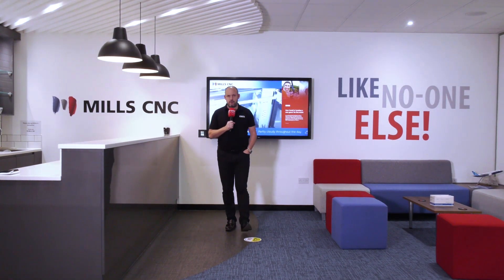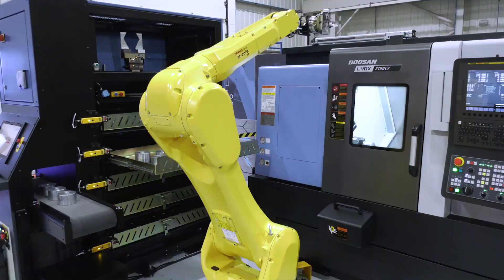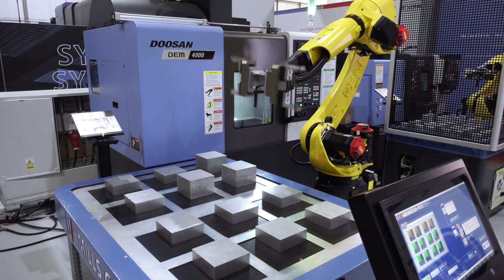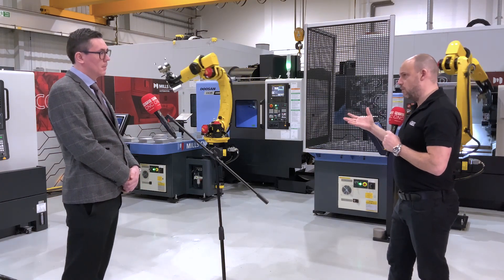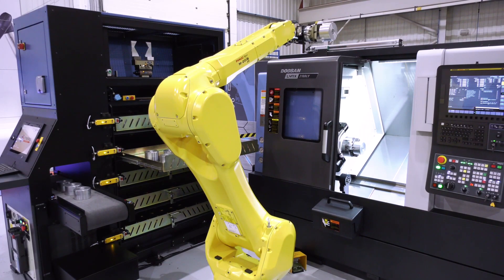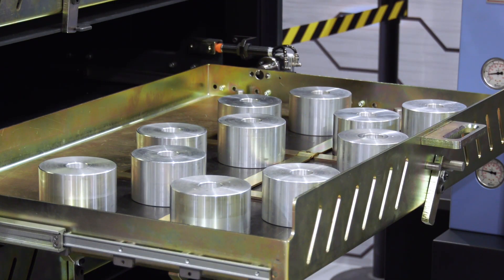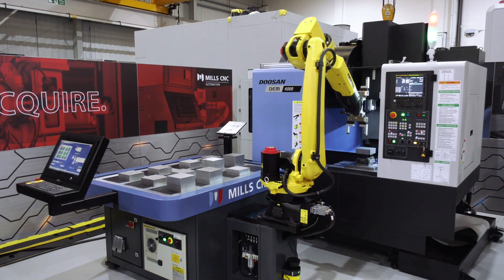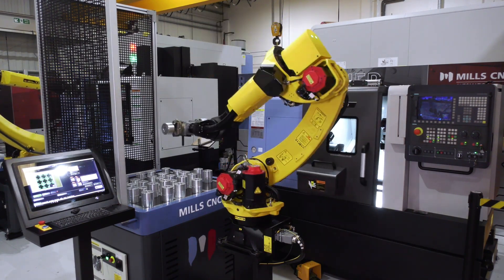Mills CNC's SYNERGi Automated Manufacturing Cells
Paul recently spent the day at Mills CNC discovering and learning about their new SYNERGi Automated Manufacturing Cells now available to UK manufacturers. During this feature we focus on three 'ready to go' solutions as well as touching upon Mills CNC's bespoke automation offering.